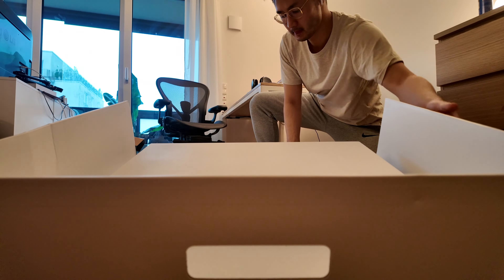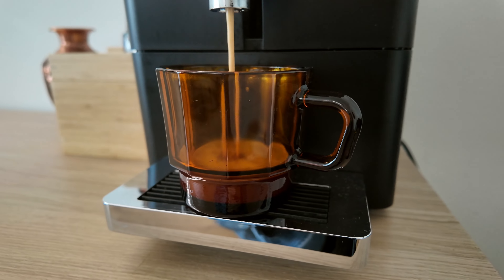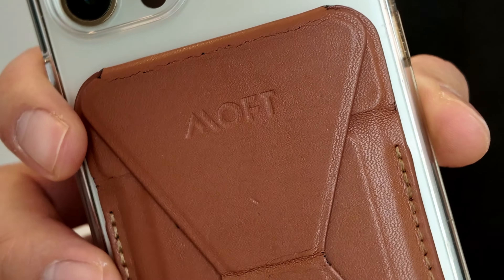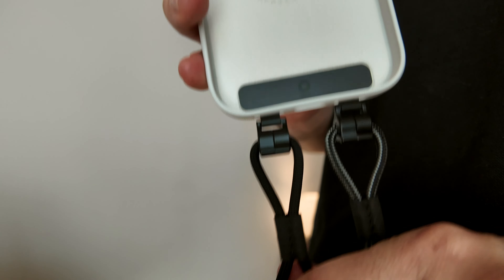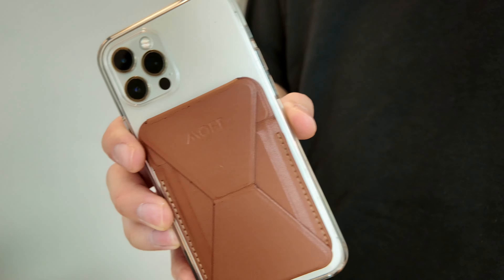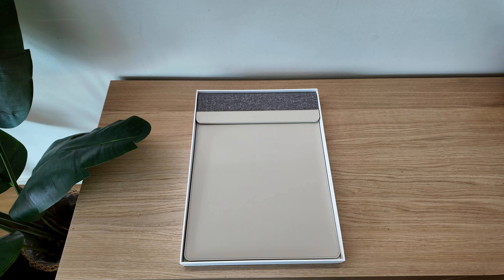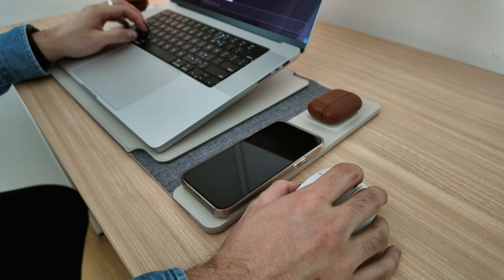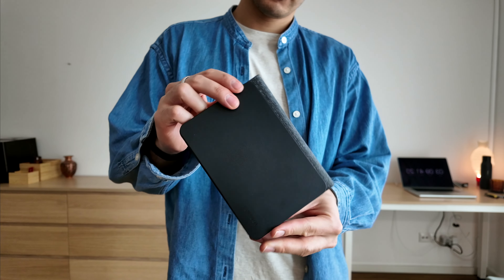WELL DESIGNED: Beautiful Gadgets & Smart Accessories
This will be the last episode in my studio!
I will be traveling for a bit and I will share more art and vlog style videos.

►Timestamps:

0:00 Intro
0:28 WESN Microblade
1:19: HMM Project W Glass
2:35 MOFT Laptop Stand
3:01 MOFT Smart Desk Mat
3:29 MOFT Creator Kit
5:17 MOFT Laptop Carry Sleeve
6:11 JOURNEY Laptop Sleeve (wireless charging)
7:45 JOURNEY Passport Finder Wallet
8:50 Outro